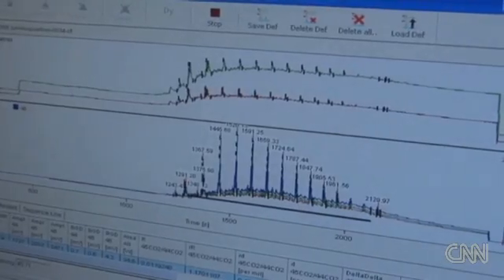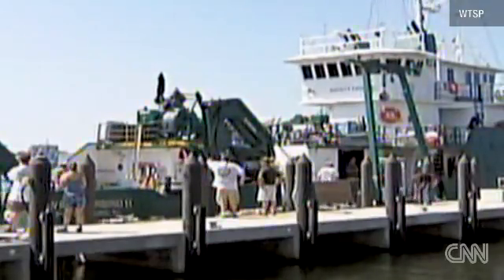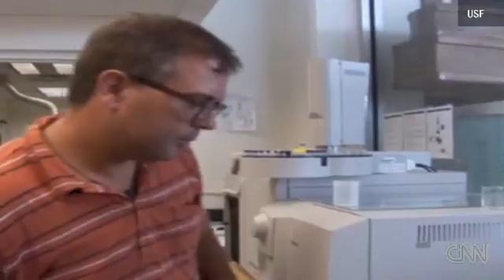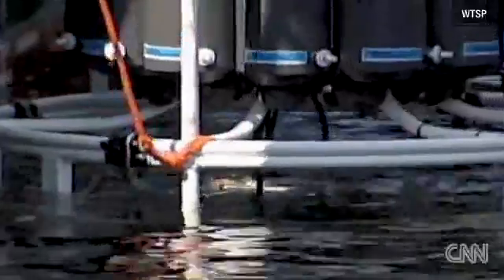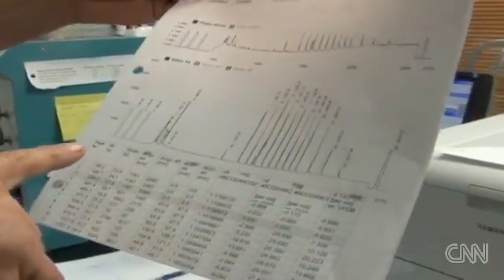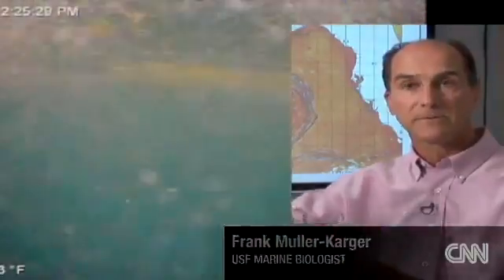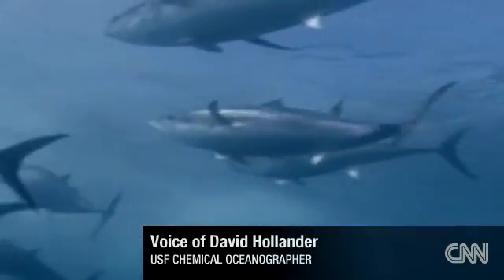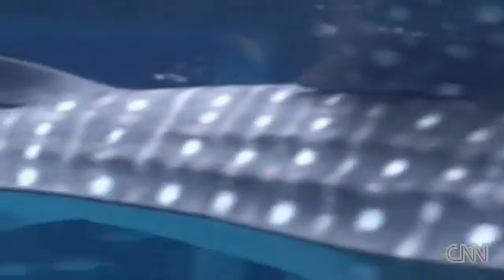Scientists with the University of South Florida say they've found a second oil plume.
St. Petersburg, Florida (CNN) -- As if the pictures of birds, fish and animals killed by floating oil in the Gulf of Mexico is not disturbing enough, scientists now say they have found evidence of another danger lurking underwater.

The University of South Florida recently discovered a second oil plume in the northeastern gulf. The first plume was found by Mississippi universities in early May.

USF has concluded microscopic oil droplets are forming deep water oil plumes. After a weeklong analysis of water samples, USF scientists found more oil in deeper water.

"These hydrocarbons are from depth and not associated with sinking degraded oil but associated with the source of the Deep Horizon well head," said USF Chemical Oceanographer David Hollander.

Through isotopic or microscopic fingerprinting, Hollander and his USF crew were able to show the oil in the plume came from BP's blown out oil well. The surface oil's so-called fingerprint matched the tiny underwater droplet's fingerprint.

"We've taken molecular isotopic approaches which is like a fingerprint on a smoking gun," Hollander said.

Full coverage of oil spill

BP has not commented on the latest development but in the past denied underwater oil plumes exist.

"The oil is on the surface," said BP's Chief Executive Officer Tony Hayward. "There aren't any plumes."

Yet BP's Managing Director Bob Dudley said recently, "We're all absolutely taking these ideas seriously and looking at them."

Scientists on board the university's research vessel Weatherbird II were not able to find the dissolved hydrocarbon or oil by sight. Instead the crew received sensor signatures from the equipment deployed into the water since the plumes appear to be clear.

Are you there? Send us your photos

USF is unsure on the exact size of the plumes.

"There are indications this is fairly wide spread," said the USF oceanographer. "There is probably more than one leg of this plume."

Scientist are concerned what effect the oil, not to mention the dissolvents used to break up the oil, will have on marine life.

Laboratory tests show bacteria has begun eating some elements of the dissolved hydrocarbons. But the effect on fish "is what needs to be understood," said Hollander. "We are in unchartered territory."

Impact your world: How to help

Water samples collected by USF were sent to the National Oceanic and Atmospheric Administration labs. NOAA has yet to comment on their conclusions.

NOAA and USF will hold a joint press conference Tuesday morning at the university's S.t Petersburg's campus to release their final findings